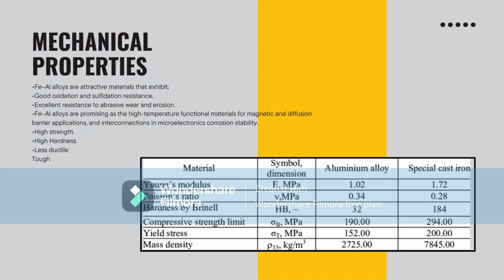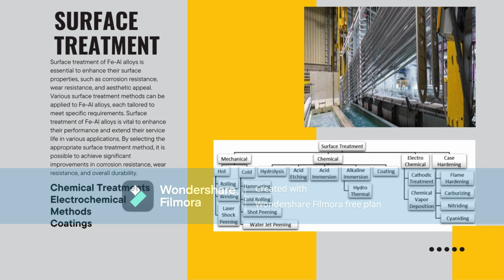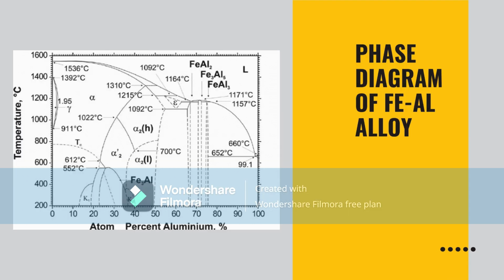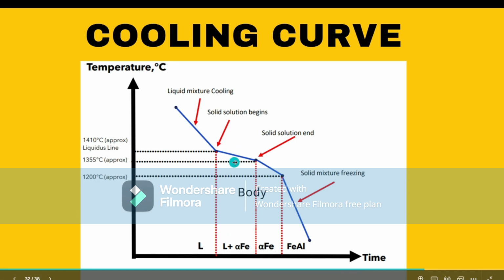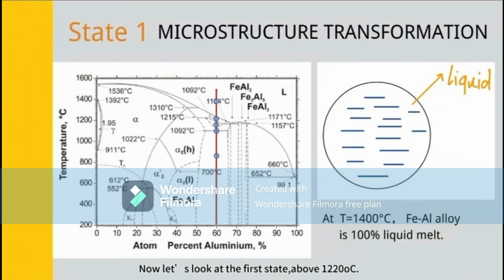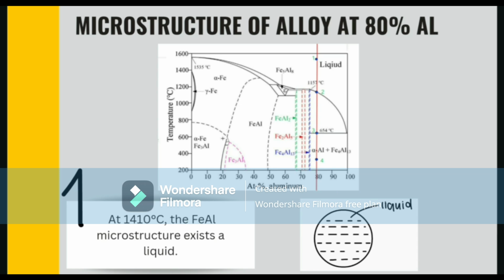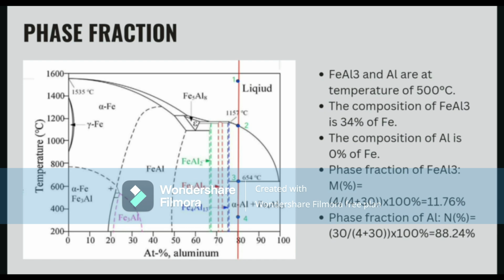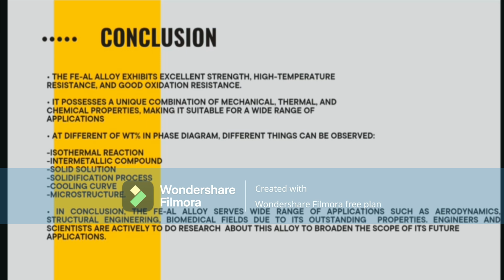SEMM2613 GROUP 10 ASSIGNMENT VIDEO (Fe-Al alloy)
Iron-aluminum alloys, often called Fe-Al alloys, are metallic materials composed primarily of iron (Fe) and aluminum (Al). These alloys combine the desirable properties of both elements, resulting in materials with unique characteristics suitable for various industrial applications.